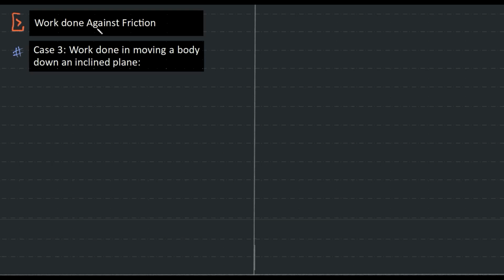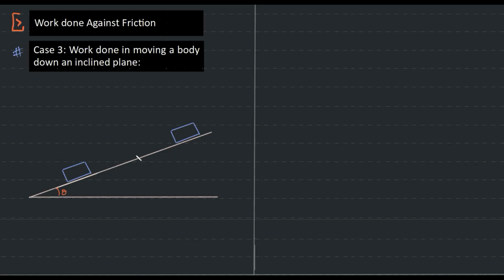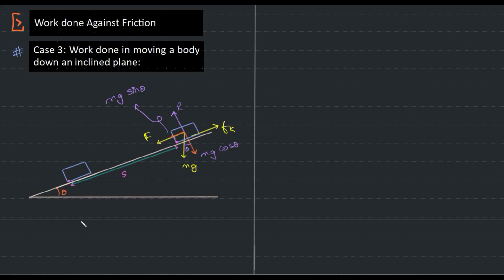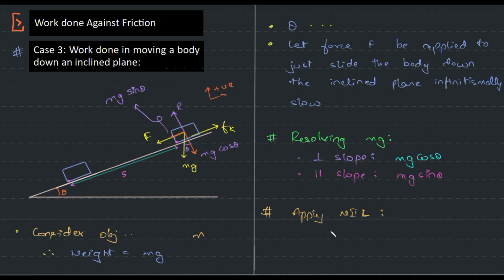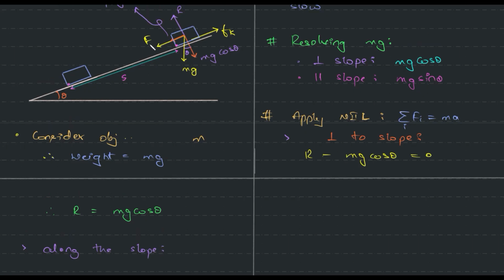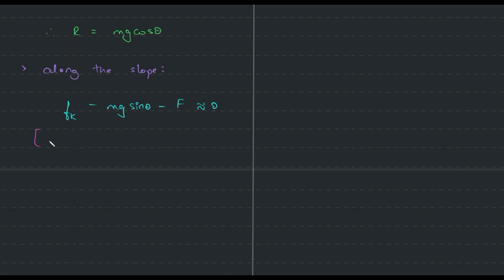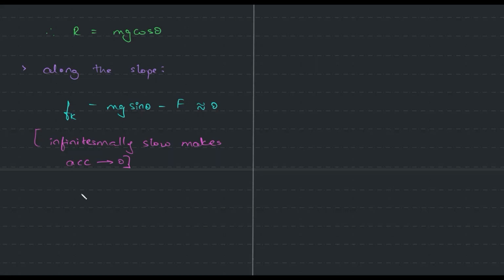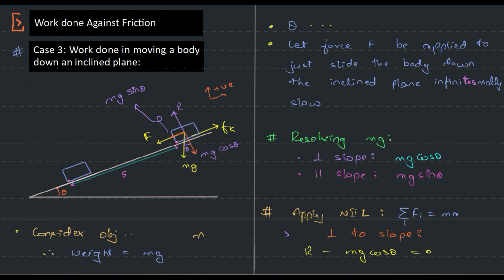05 F1 K1 Work done Against Friction Down Incline